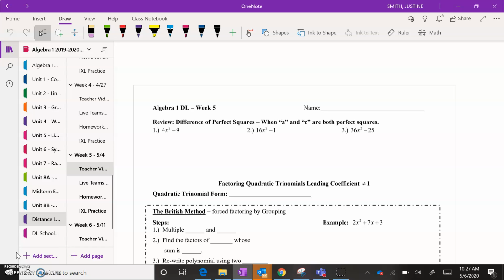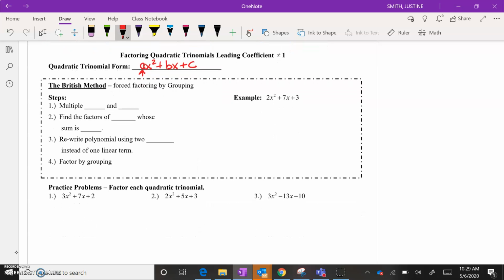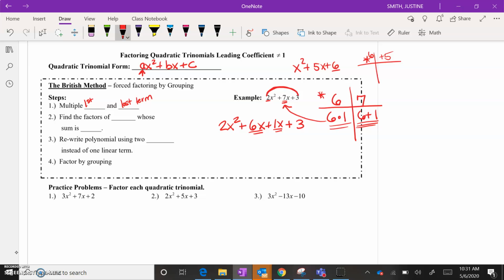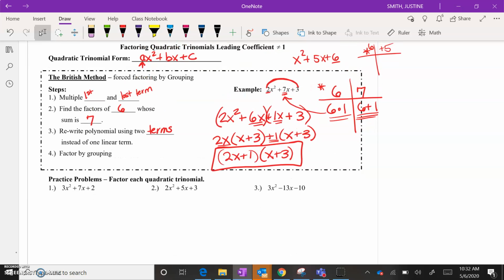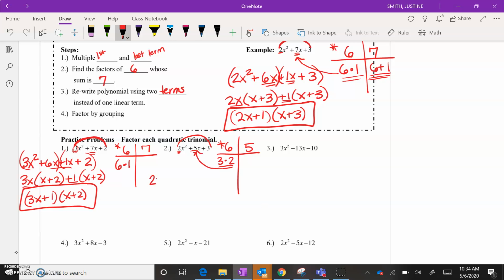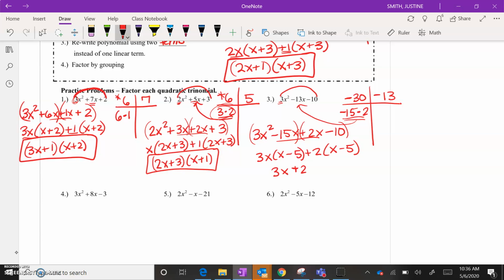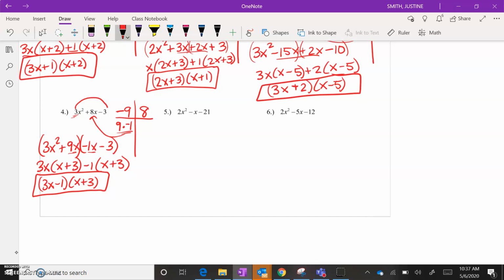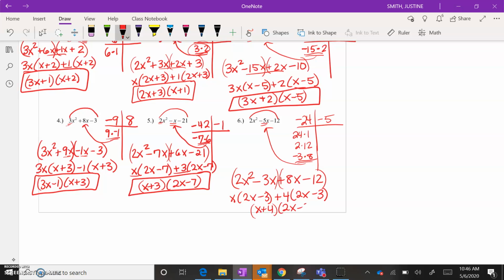Algebra 1 Week 5 Distance Learning